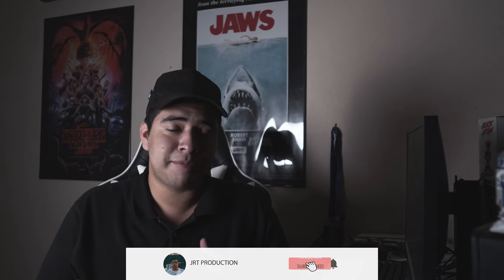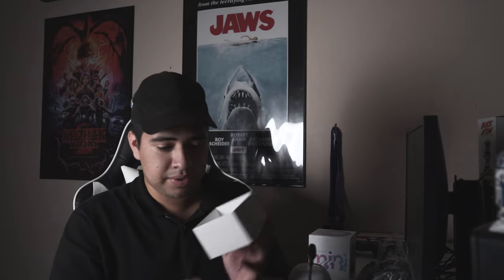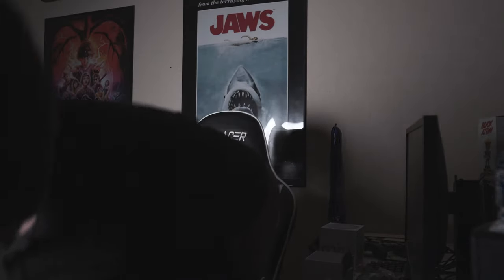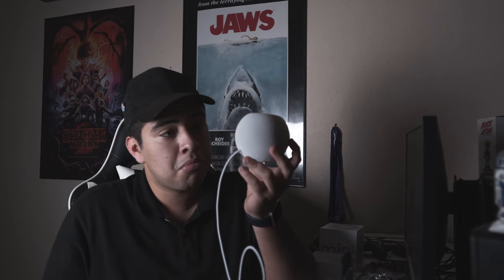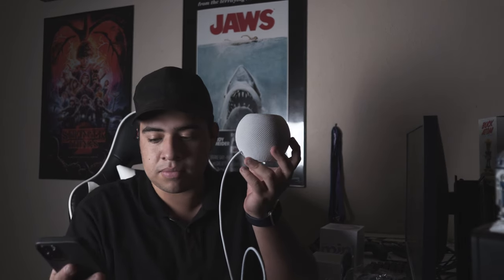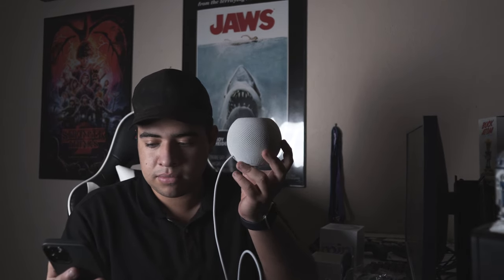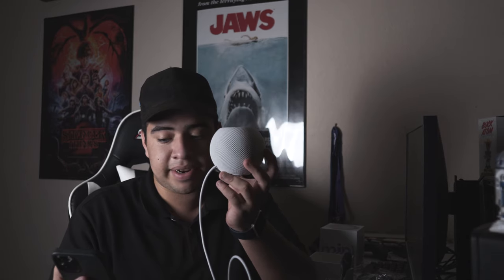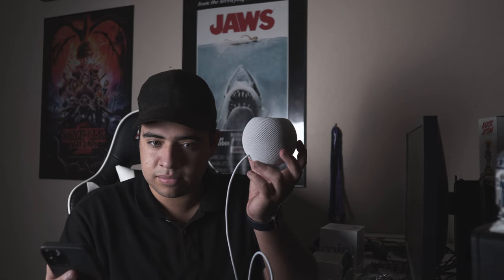HomePod Mini Review: Small but loud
In today's video I will be reviewing the HomePod Mini. Yes you might be thinking that since it is small it will not pack a punch, that is incorrect. This little speaker is a beast. It has an incredible amount of speaker power. HomePod Mini was made for those who didn't want to spend the extra money on the original HomePod. HomePod Mini competes with Alexa, Google and the other AI home speakers.